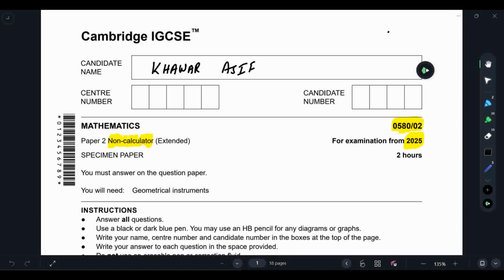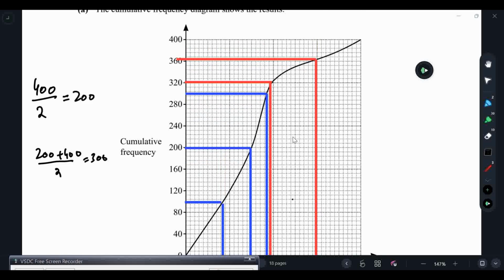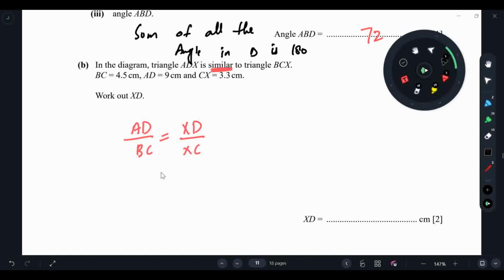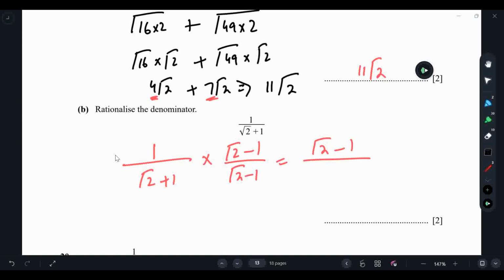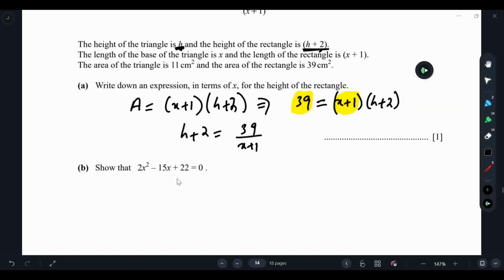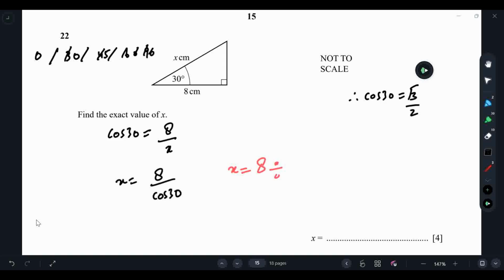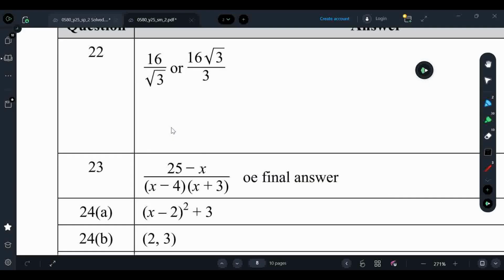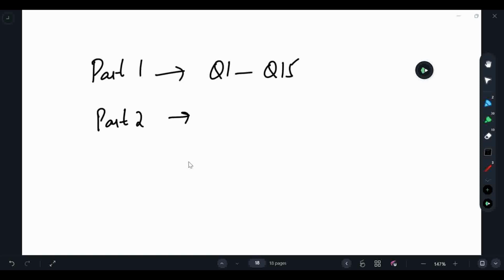May June 2025 | Math 0580 | IGCSE | Non-Calculator | Tips and tricks | Part 2 | Specimen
In this video we have discussed the Tips and tricks and complete solution (Q15-Q26) related of  May june 2025 P2 (Non-Calculator)  related to Math 0580  (IGCSE P2).
Timecodes
0:00- introduction
0:25-About Non-Calculator Paper
01:16-Question 16
10:09-Question 17
14:45-Question 18
18:45-Question 19
20:20 About Faculty for online classes
20:53-Question 20
25:38-Question 21
32:48-Question 22
34:28-Question 23
35:51-Question 24
38:26-Question 25
40:50-Question 26
40:39- About Channel & Achievers Academy

Math 9709 | May/June/2024P42 | Complete Solution | 2024 | Mechanics | P3| AS-Level | Latest paper
   • Math 9709 | May/June/2024P42 | Comple...
   • Guided Solution | Feb/Mar/2024/P12 | ...
   • Guided Solution | May/June/2024/P12  ...
   • Guided Solution | Feb/Mar/2024/P12 | ...
   • Differentiation | Lesson 1 | Product ...